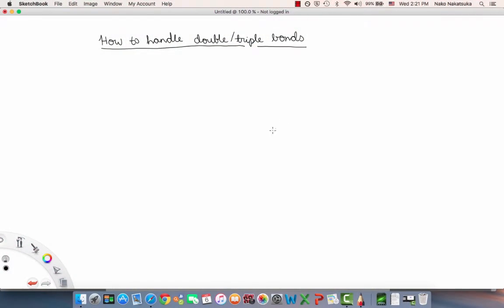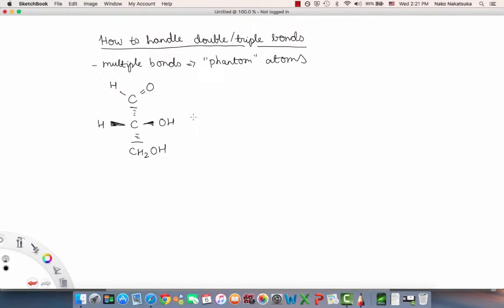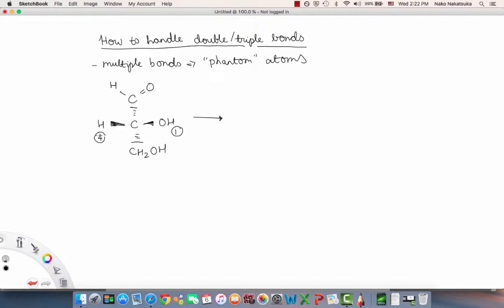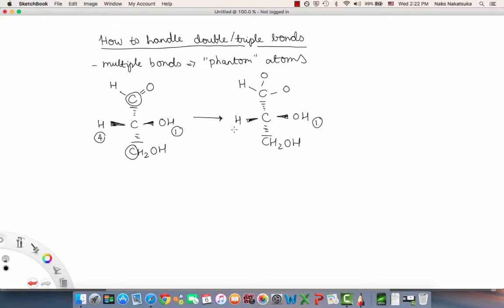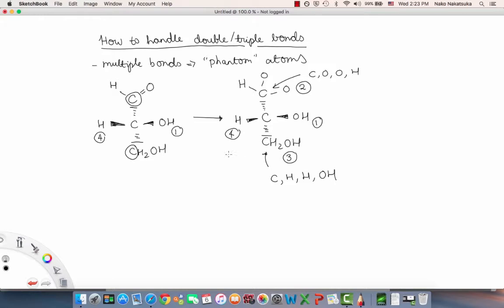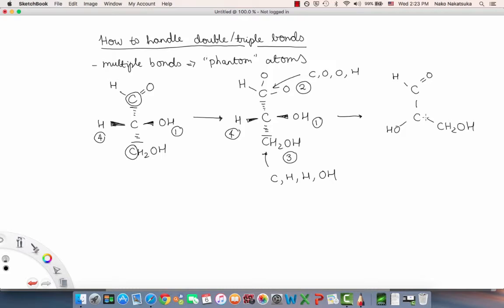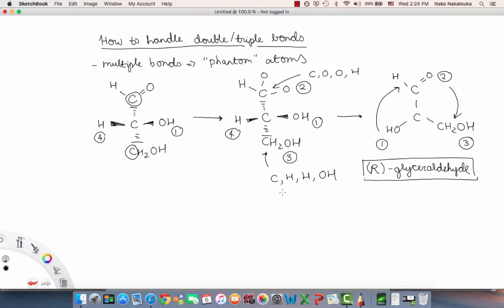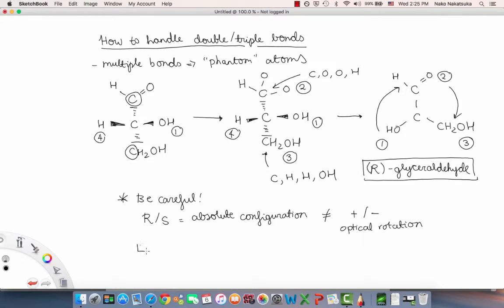Multiple Bonds Overview | Structure of Organic Molecules | Griti